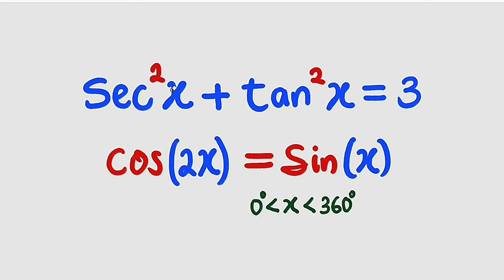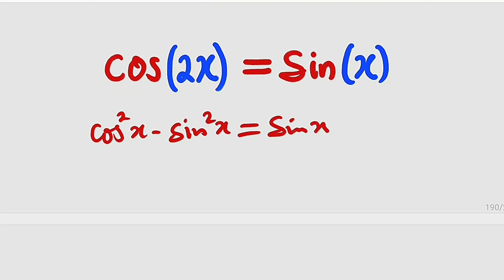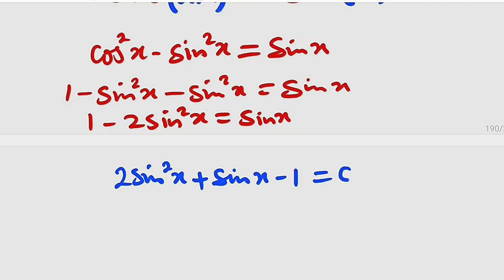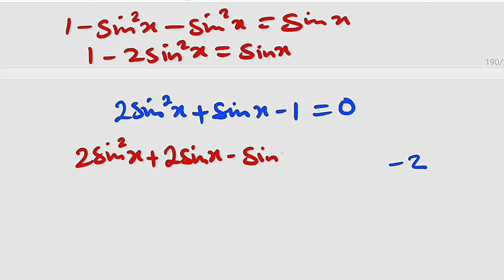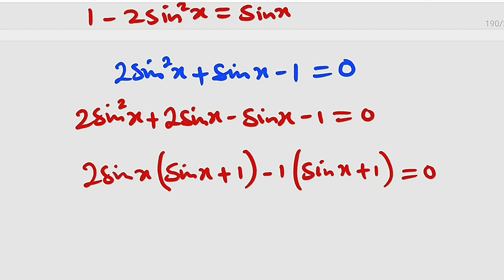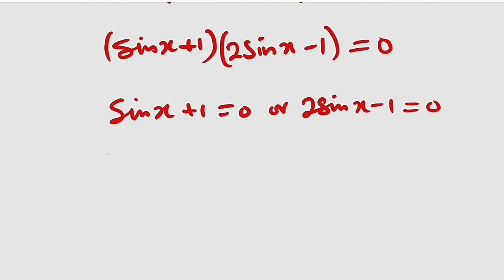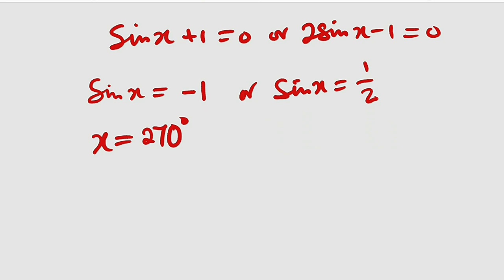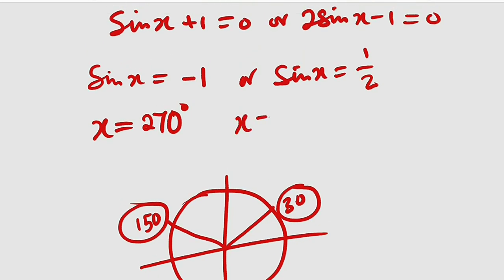Simple Trigonometric Equation | cos(2x) = sin(x)